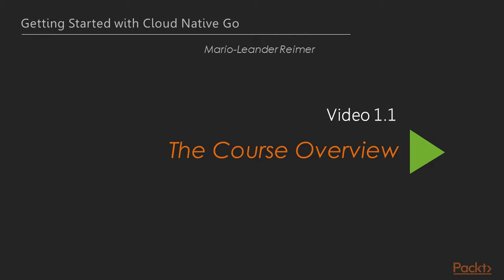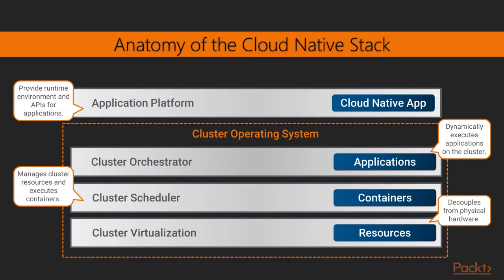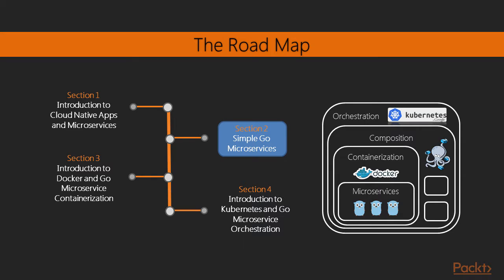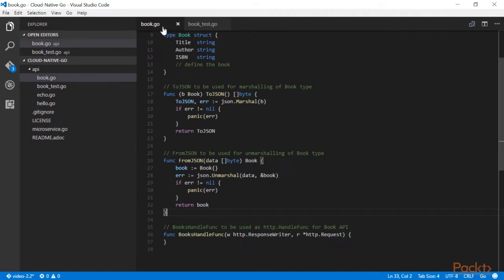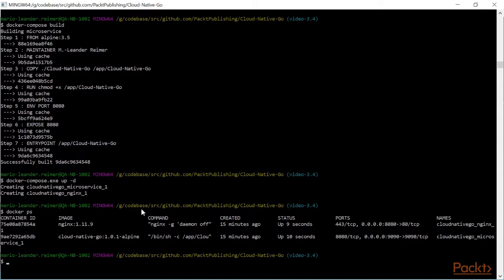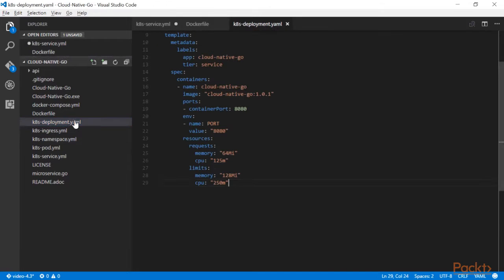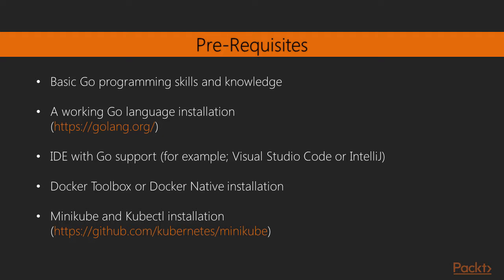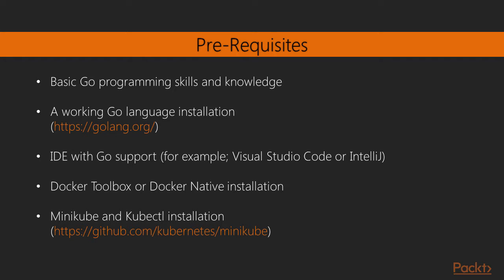Getting started with Cloud Native Go : The Course Overview | packtpub.com